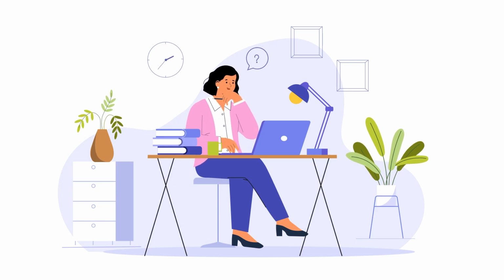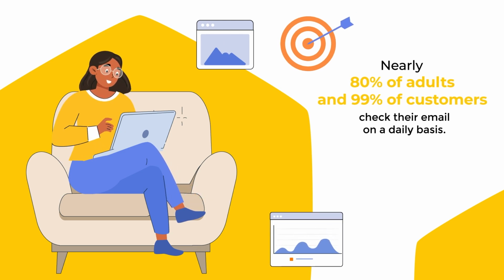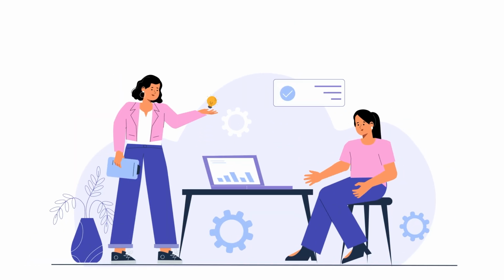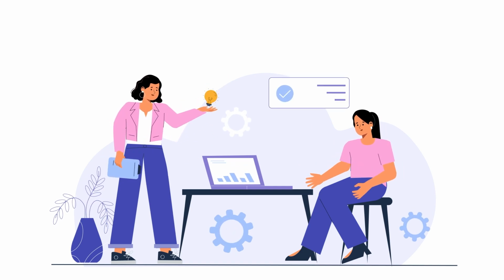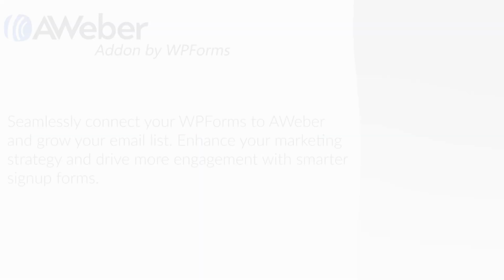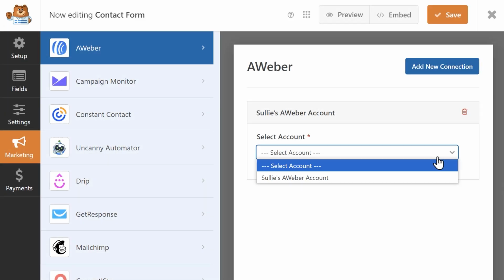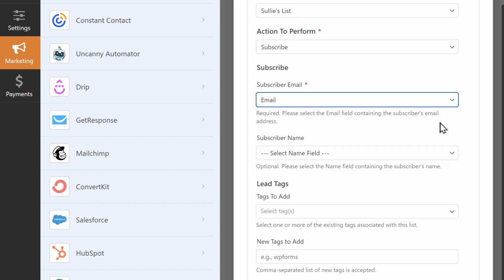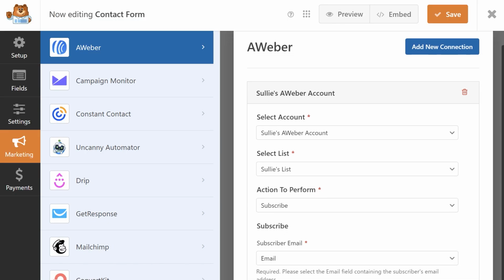AWeber Addon by WPForms **2024 Version**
Seamlessly connect your WPForms to AWeber and grow your email list with our powerful AWeber addon. Enhance your marketing strategy and drive more engagement with smarter signup forms.